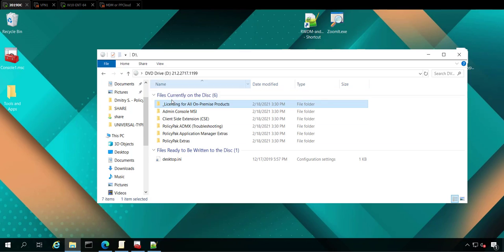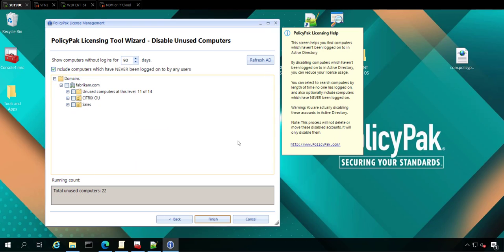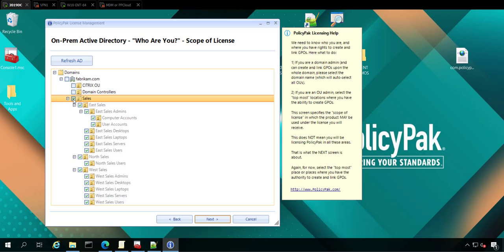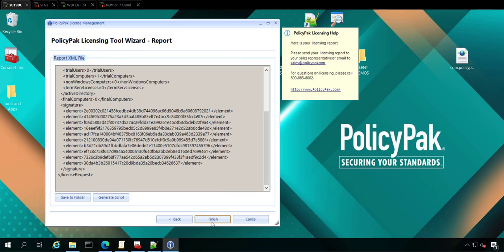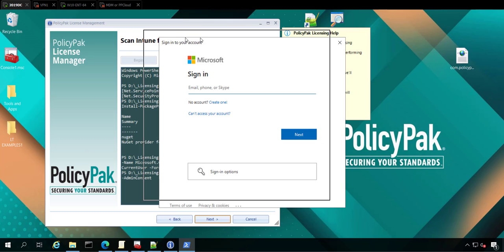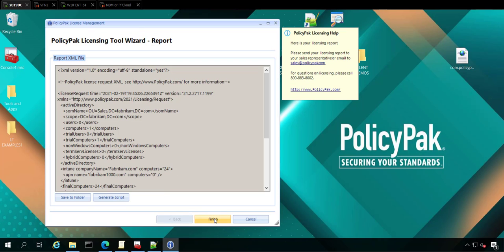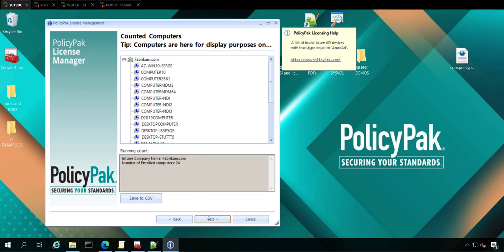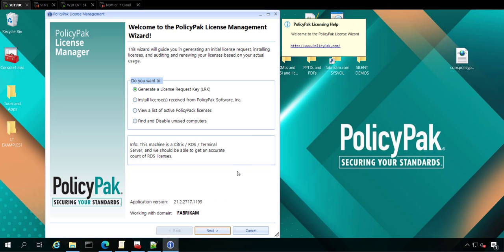How to Request a "License Request Key"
Want to get started with PolicyPak? We have to count the number of computers in on-prem AD and, if desired, in Intune. Here's how to choose which path, and a walkthru of each scenario.